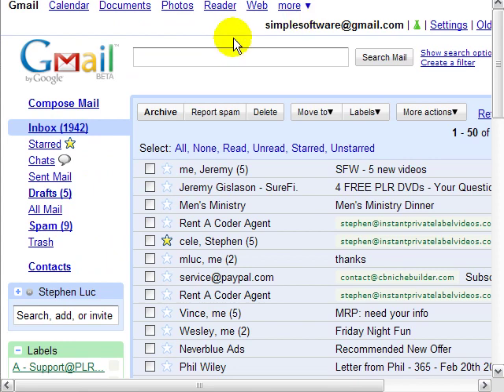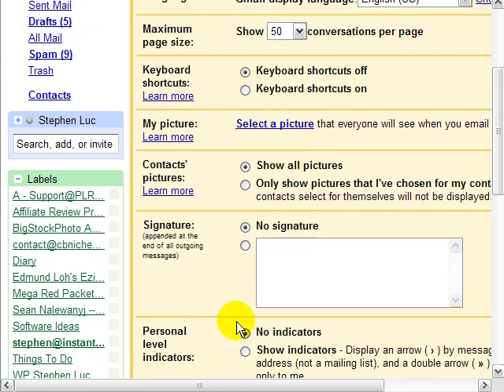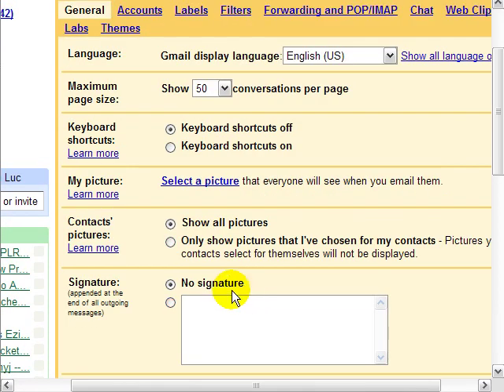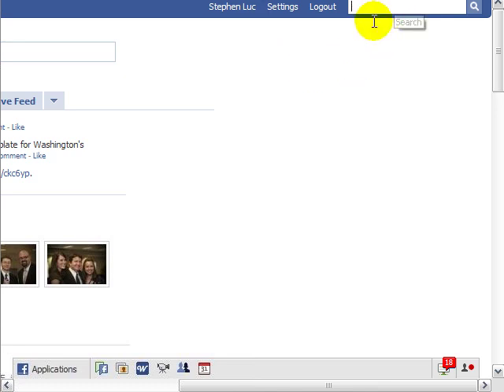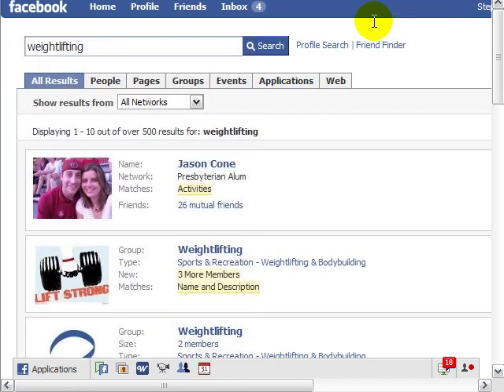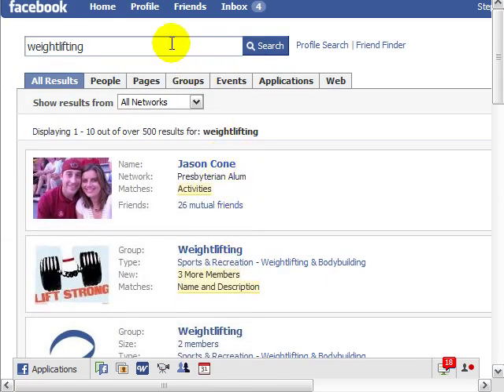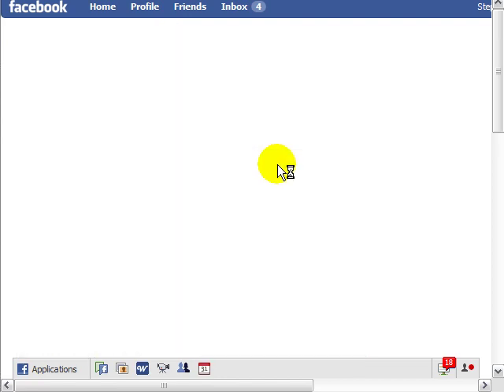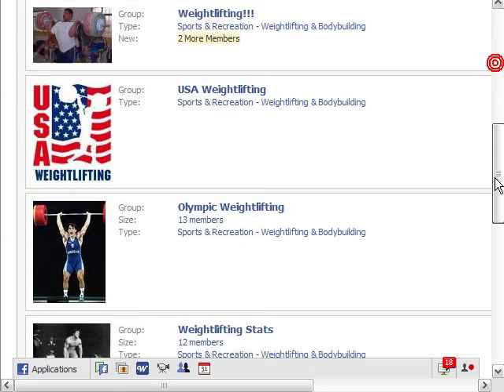How to Make Money Online | How to Start a Forum - Video 6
How to Make Money Online and How to Start a Forum

Free Video Course that shows you how to start your own high traffic, self promoting forum in any niche from scratch without any technical knowledge.

Video 6 - Marketing Your Forum to Build a Community

Now that you've created your forum and you're ready to go, let's start marketing! One thing to make a note of, is before you even think about marketing your community, you should have at least some interaction going on; otherwise people will come and just leave. That's one of the many tips you'll learn in this video series. It's often easy to go all out and try all types of marketing methods, but the secret is to start small. Go to places where people are already interacting in your niche and build from there.